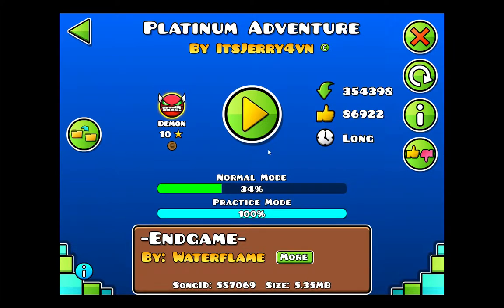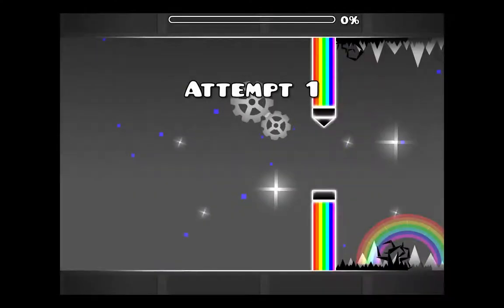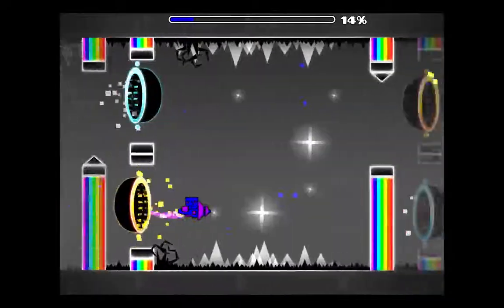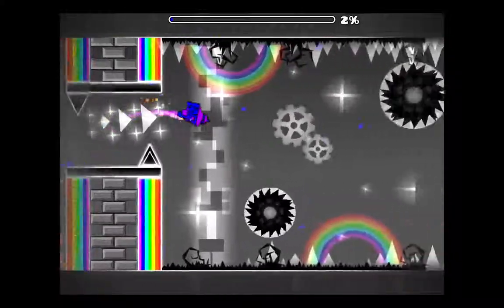Shot Plays Geometry Dash Episode 6: Going on a Platinum Adventure/Beating Platinum Adventure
Want to join the clan? Apply here!